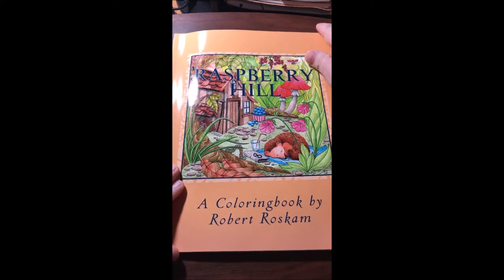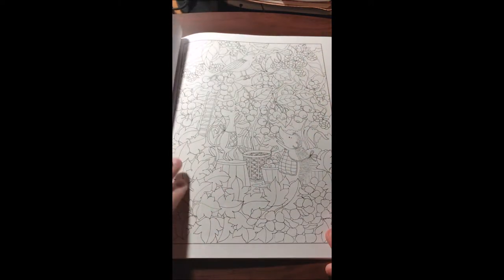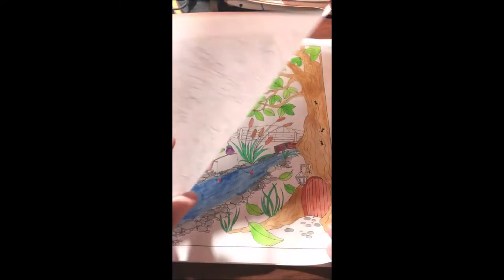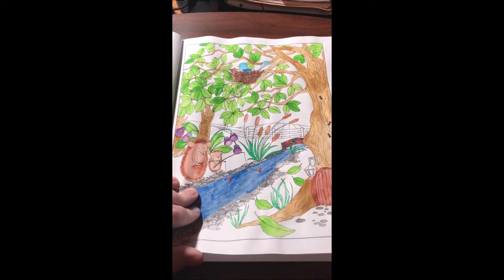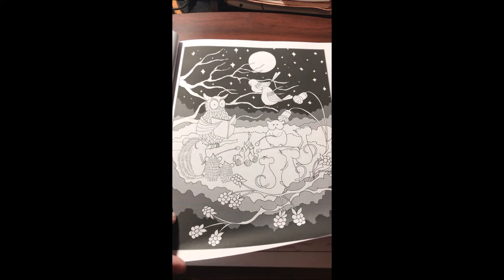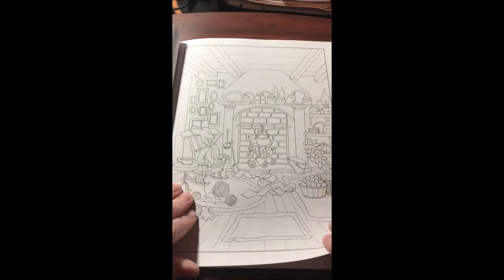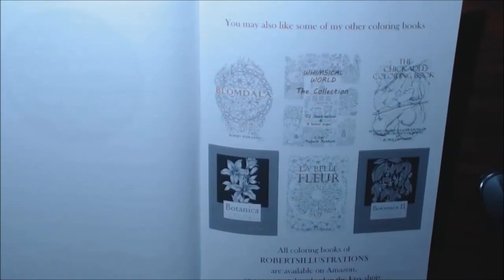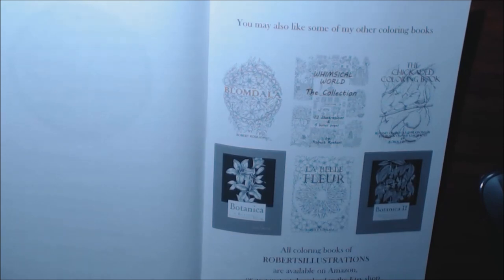Raspberry Hill Adult Coloring Book Review by Robert Roskam